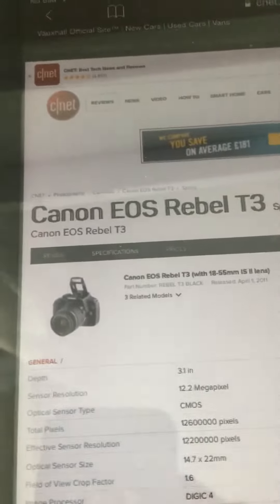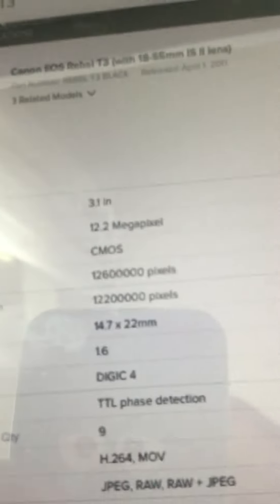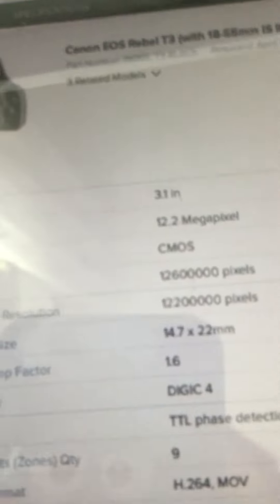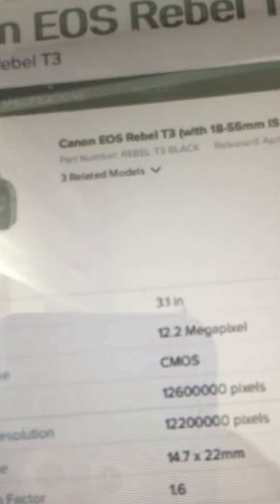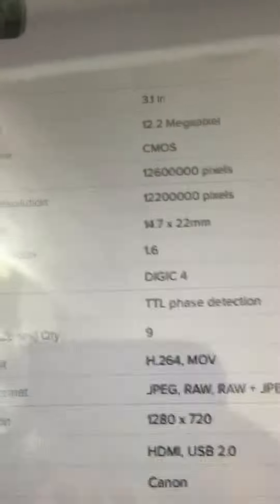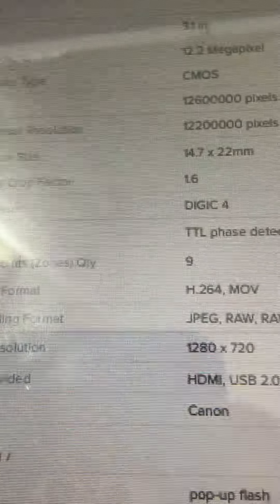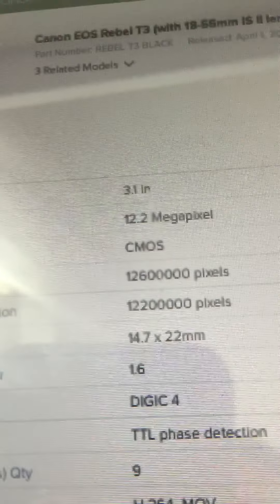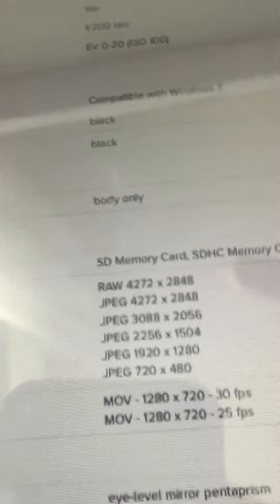Canon EOS Rebel T3 Review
So today were reviewing at the Canon EOS Rebel T3